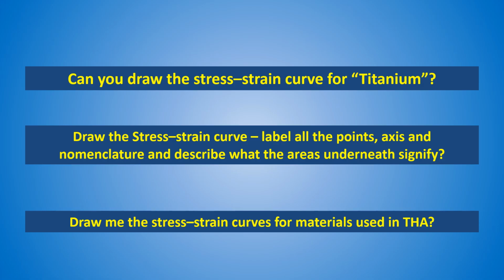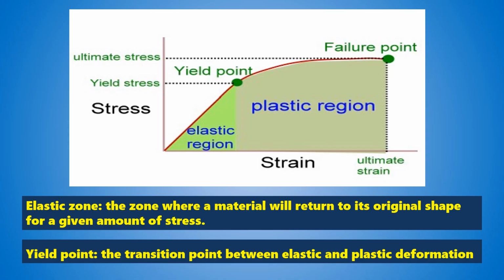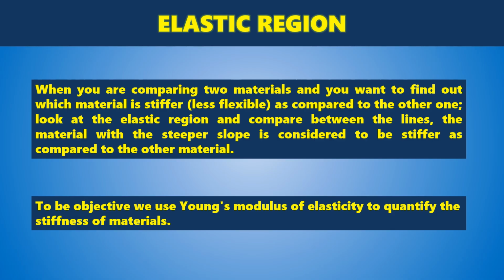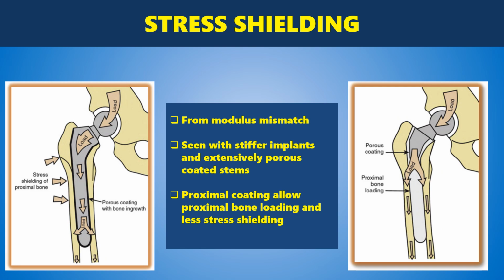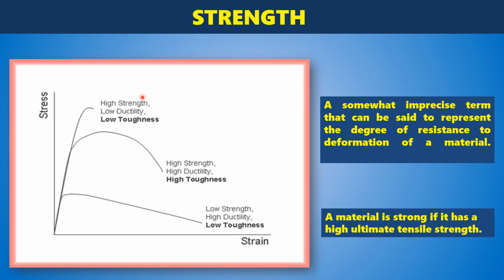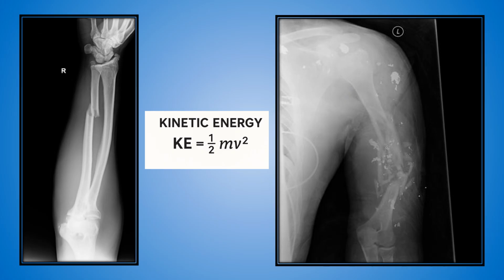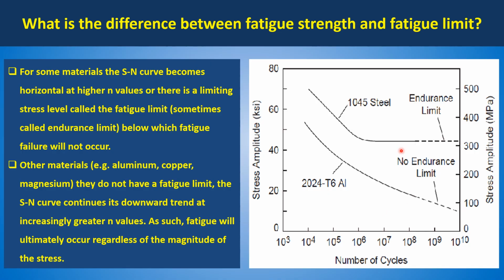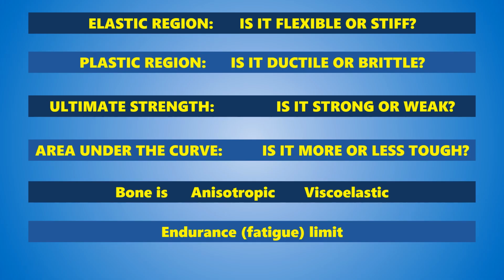Introduction to Material Properties